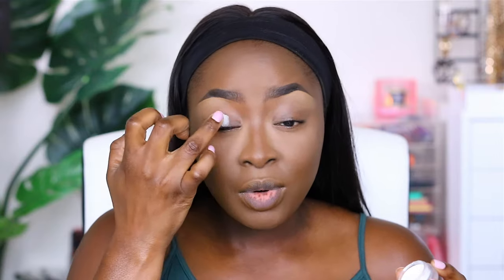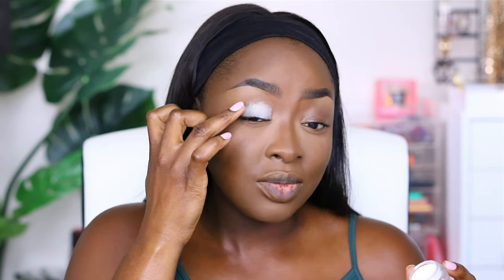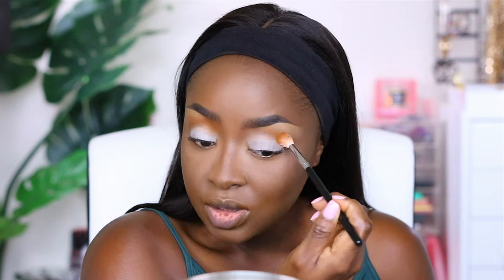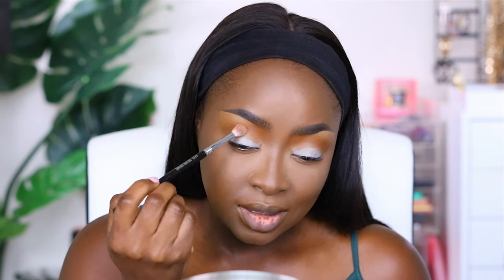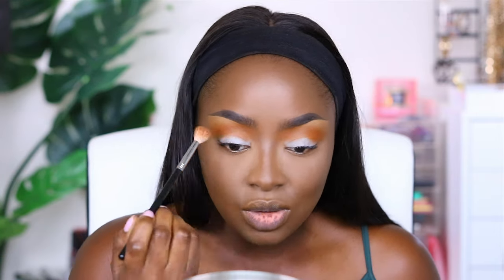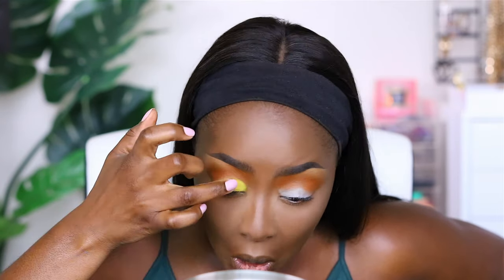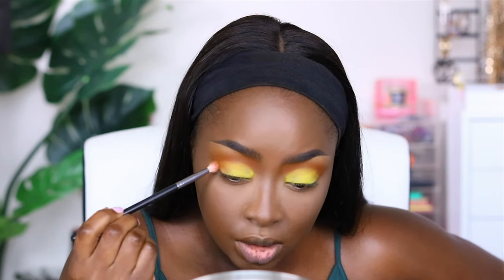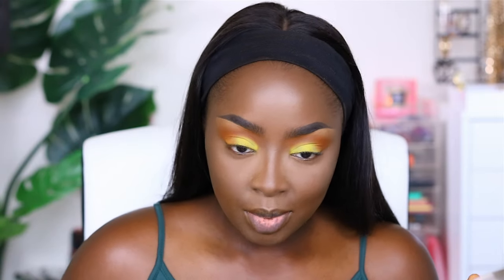YELLOW EYESHADOW JUST AIN'T GON' WORK FOR ME! | Mena Adubea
I tried this Yellow Eyeshadow situation out and... I was NOT happy with what went on! ugh! I mean...I guess it came together in the end, but - you watch and YOU TELL ME!

Have you worn yellow eyeshadow? Have you been able to make it work?

⇢ Elf Cosmetics Lip Primer
⇢ Revlon - Rose Glow
⇢ Maybelline Dream Cover (Truffle)
⇢ NYX Can’t Stop Won’t Stop Concealer (Warm Hazelnut)
⇢ Juvia’s Place Stick Foundation (Congo)
⇢ Sephora Micro Smooth Powder (Deep Ebony)
⇢ Elf Matte Putty Eye Primer: ⇢
⇢ Jaclyn Hill Vol 2 Palette
⇢ Morphe Micro Brow Pencil (Java)
⇢ Eyelash Case
⇢ Morphe Brushes Bronze (Prodigy)
⇢ NYX Jumbo Eye Pencil (Black Bean)
⇢ Covergirl Tru Blend Highlighter (Pearl Crush)
⇢ MAC Blush (Raizin)
⇢ It Cosmetics Mascara - Superhero

Mena Adubea
2918 W Grand Pkwy N #150 -- #215

1 Peter 3: 3 - 4